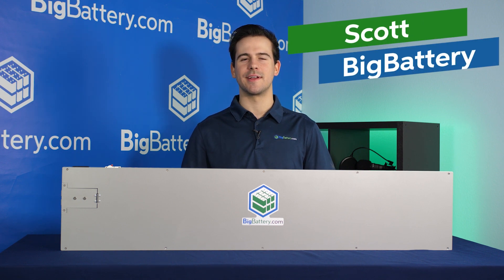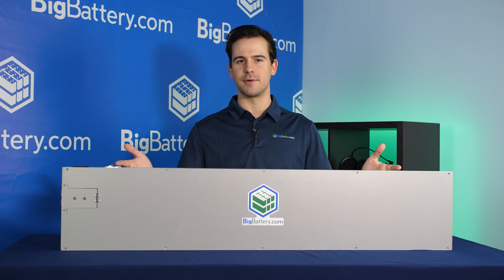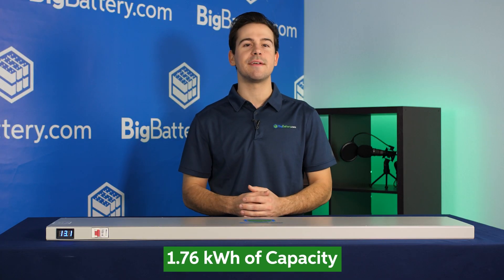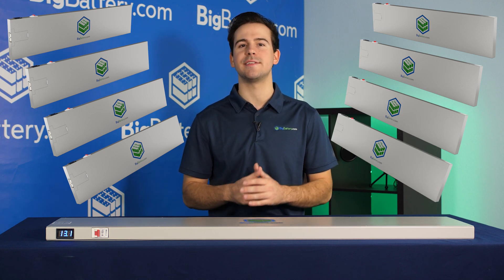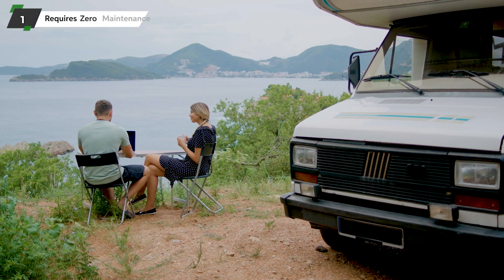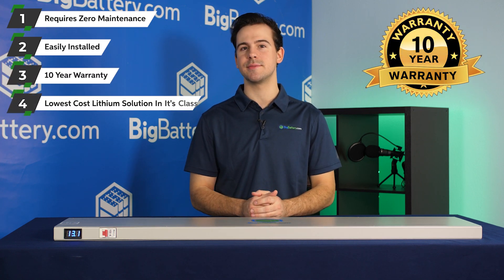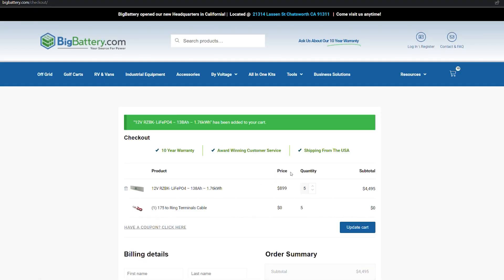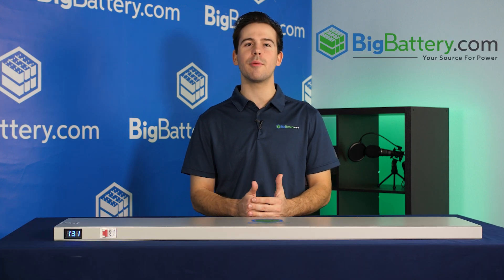BigBattery's Thinnest Battery Yet! || New 12V RZBK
The newest solution to come out of the BigBattery Zoo is our 12V RAZORBACK, a thin and sleek battery perfect for RVs, Campers, Semis, and more!